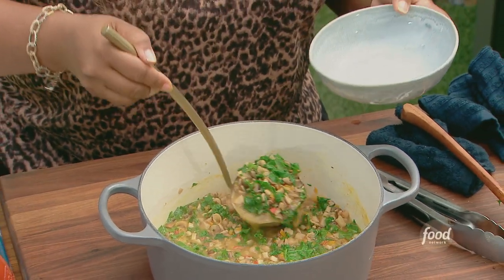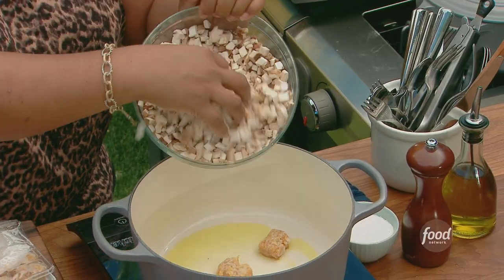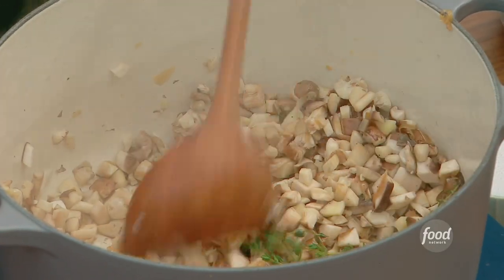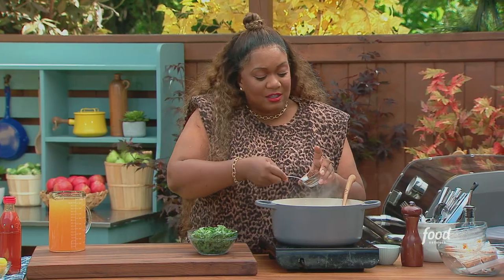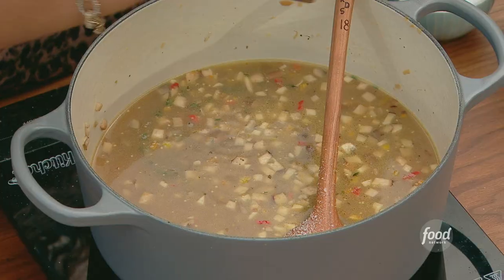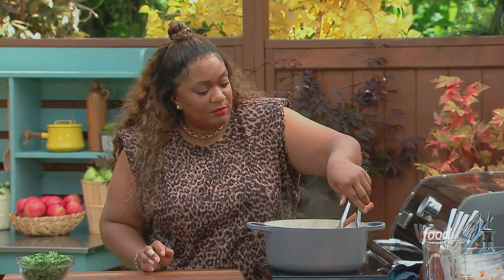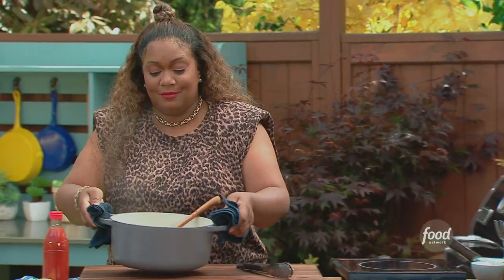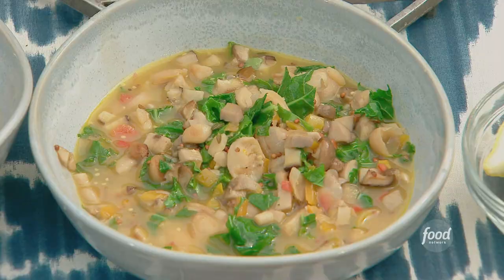Sunny Anderson's Easy White Bean and Mushroom Soup | The Kitchen | Food Network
Sunny puts together a very simple soup using some store-bought shortcuts that features earthy wild mushrooms, sweet peppers, canned beans and kale!

Easy White Bean and Mushroom Soup
RECIPE COURTESY OF SUNNY ANDERSON
Level: Easy
Total: 55 min
Active: 25 min
Yield: 4 servings

Ingredients

1 tablespoon olive oil
16 ounces wild mushroom mix, diced small
2 frozen sauteed chopped onion cubes
1 thick sprig fresh thyme
Kosher salt and freshly ground black pepper
4 mini sweet peppers, small dice
1 tablespoon grained Dijon mustard
4 cups vegetable stock
One 15.5-ounce can white beans, rinsed
1 cup shredded kale, optional, further chopped
Lemon wedge, for spritzing
Hot sauce, to taste (I like Tapatio, Cholula or Texas Pete here)

Directions

In a medium pot on medium-high heat, add the olive oil, mushrooms, onion cubes and thyme. Saute until the mushrooms are tender and wilted, 8 to 10 minutes. Season with salt and pepper. Add the peppers and cook until they soften, 4 to 5 minutes.

Add the mustard and move it around the pot so it basically coats everything and disappears. Add the stock and beans. Lower to a simmer and cover. Let cook, 15 to 20 minutes.

Remove the sprig of thyme, then add the kale, if using, and stir. Serve with a spritz of lemon and a shake of hot sauce.